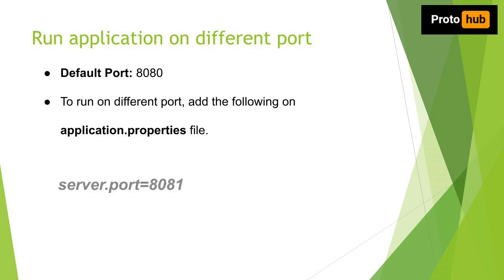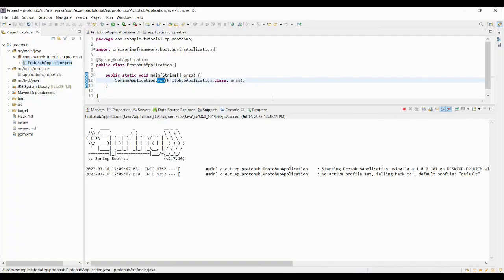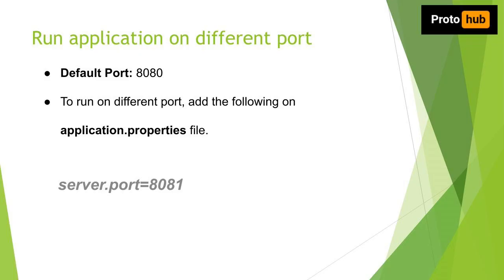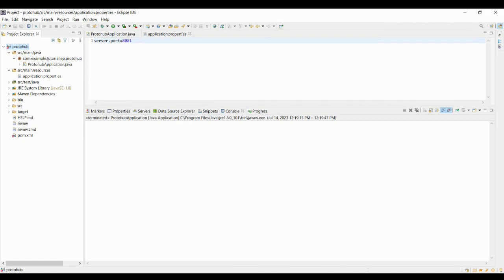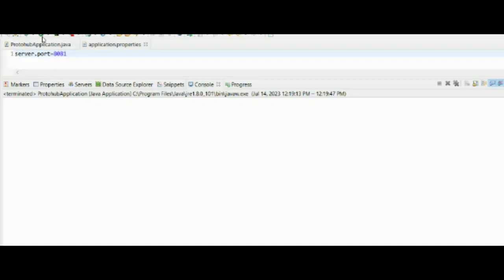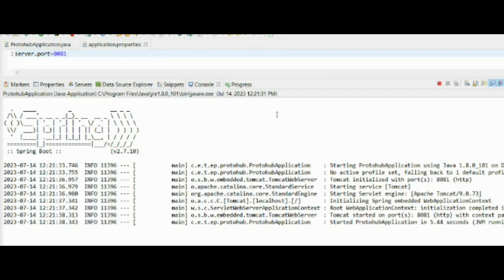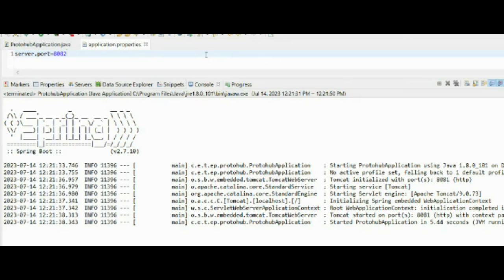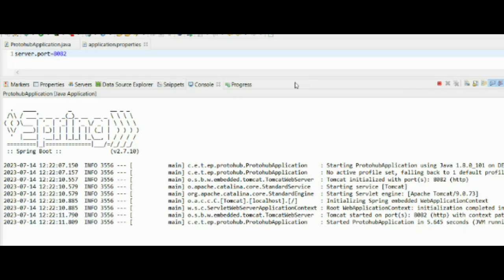How to run Spring Boot app on different port ? | Spring Boot Properties Tutorial Ep - 1 | Proto Hub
This video introduce you on how to run Spring Boot application on different server port.
This will be first episode of the Spring Boot Properties Tutorial weekly series.